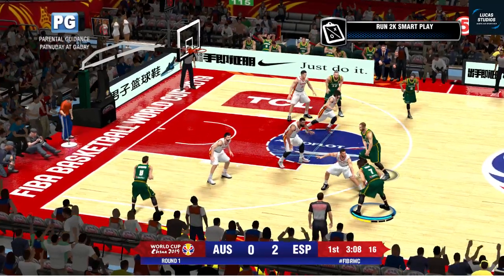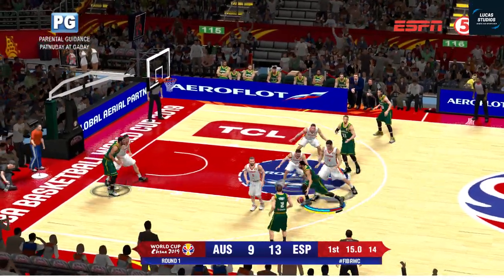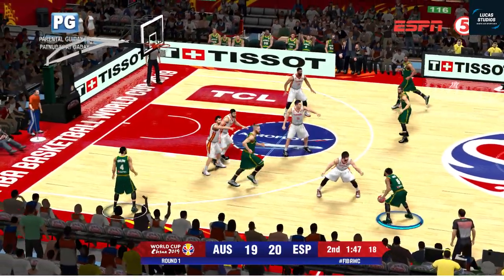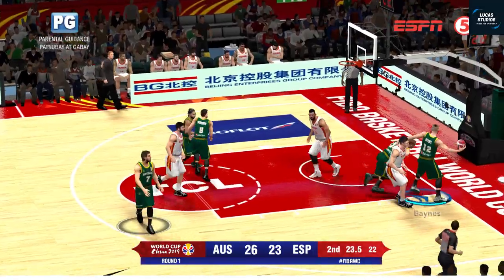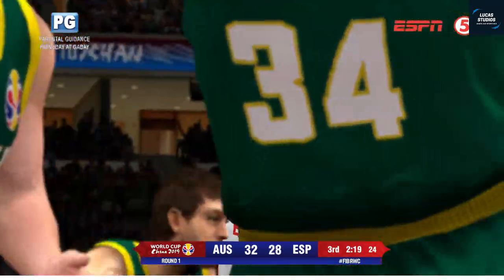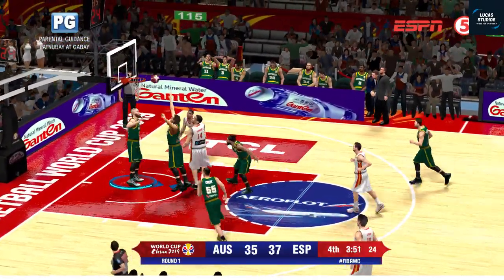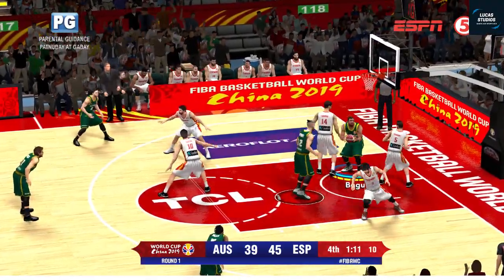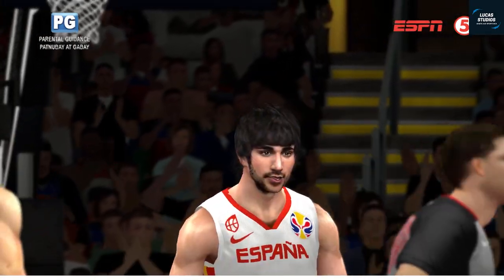Australia vs Spain FIBA World Cup 2019 SEMIS Simulation